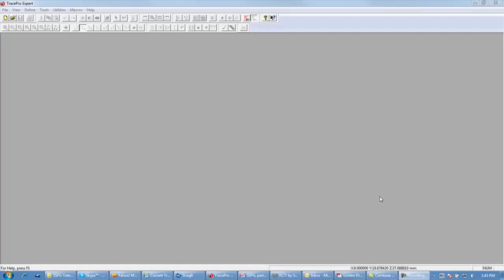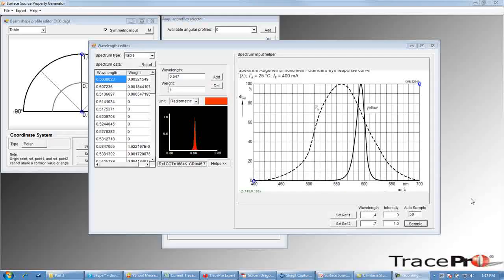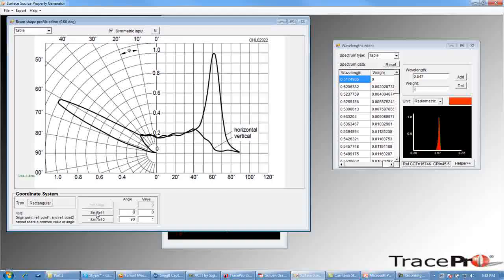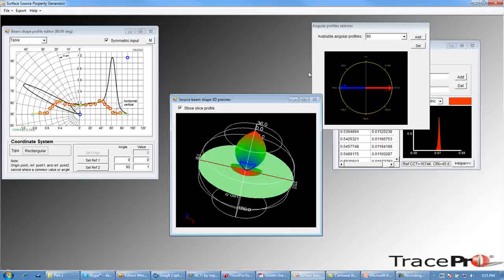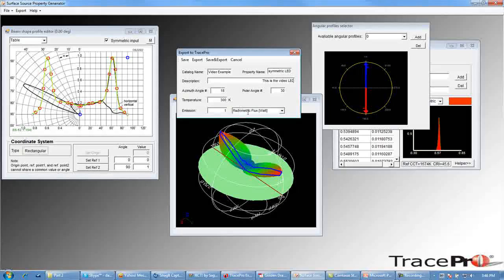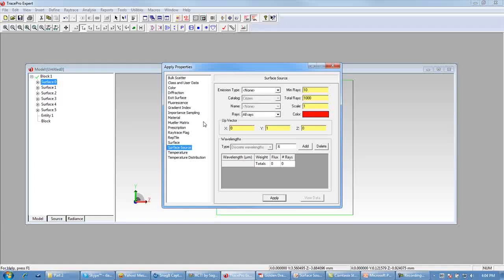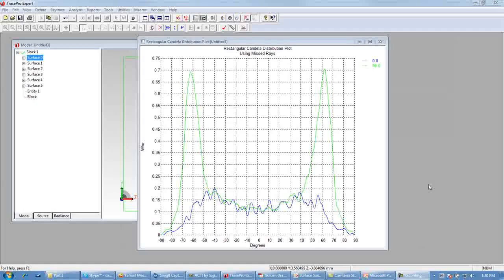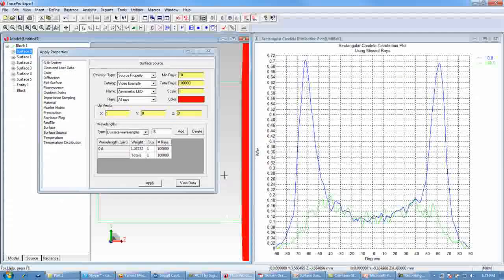조명광학설계프로그램 TracePro를 이용하여 1280x720 해상도에서 비대칭 LED 표면속성 만들기(an Asymmetric LED Surface Property)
조명광학설계프로그램 TracePro를 이용하여 1280x720 해상도에서 비대칭 LED 표면 속성 만들기(Making an Asymmetric LED Surface Property in 1280x720 Resolution)